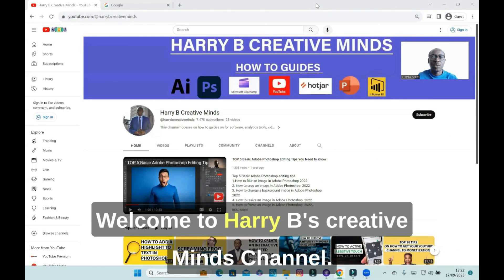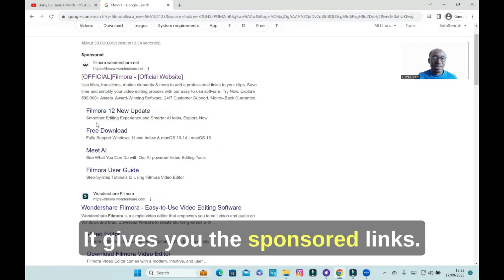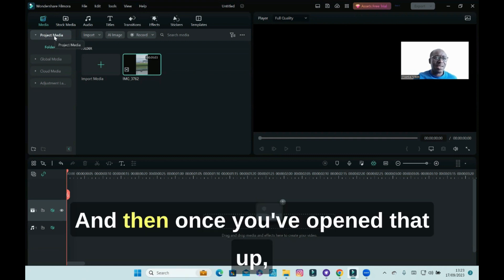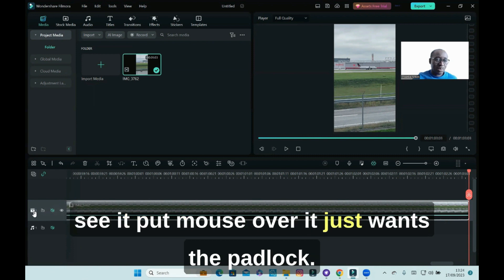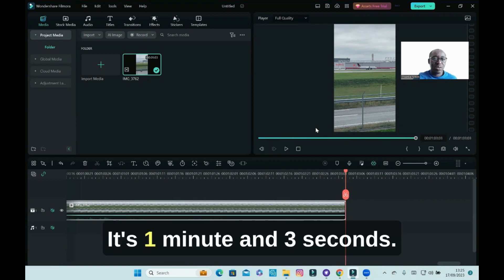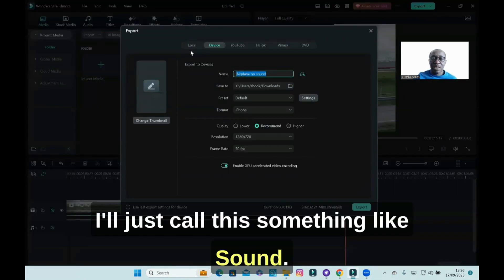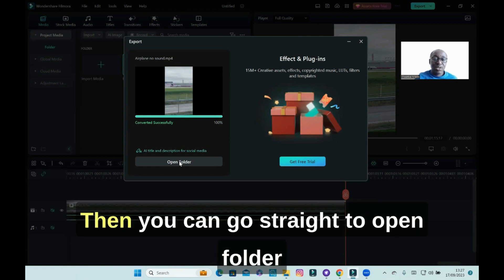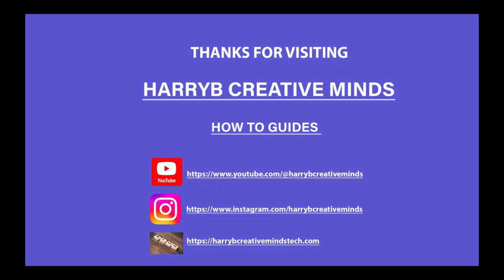How To Mute The Sound From A Video With Filmora 12.5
In this video, we'll show you how to remove the sound from a video with Filmora 12 5. This is a great video editing software for removing audio from videos!

If you're looking to remove the sound from a video with Filmora 12 5, then this video is for you! We'll show you how to do it quickly and easily, making video editing a breeze! After watching this video, you'll be able to remove the sound from your footage with ease!

Follow these steps on how to mute sound from a video with filmora 12.5
2. Type in Filmora in the search field
3. Click on download
4. Install Filmora
5. Open Filmora
6. Open new project
7. Name your project
8. Use the plus (+) import media icon to add in the video file that you want to edit
9. Click on the plus sign to add the video to the time line
10.Go to the mute button your video
11.Click on export to save your muted video file
12.Select the option that you want to export to
13.One the export is completed you will see your final muted video